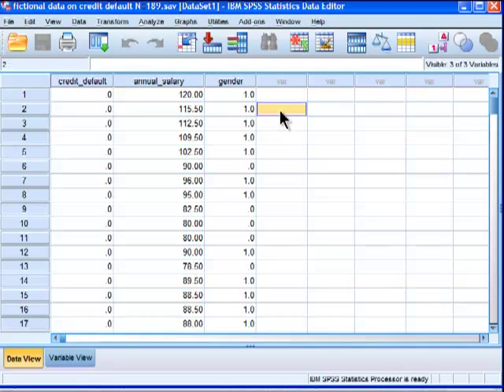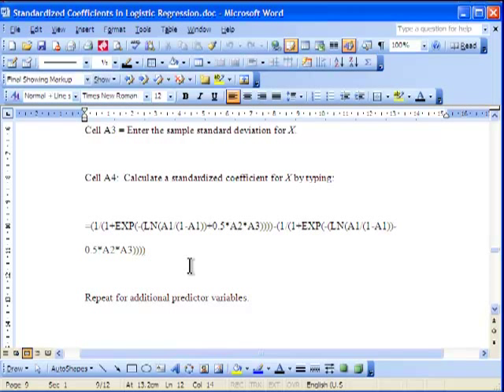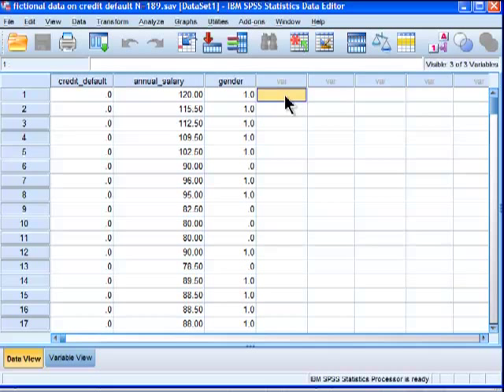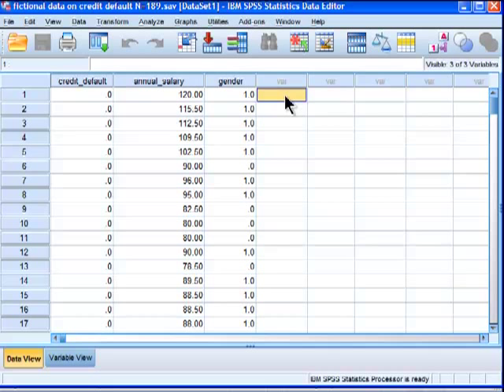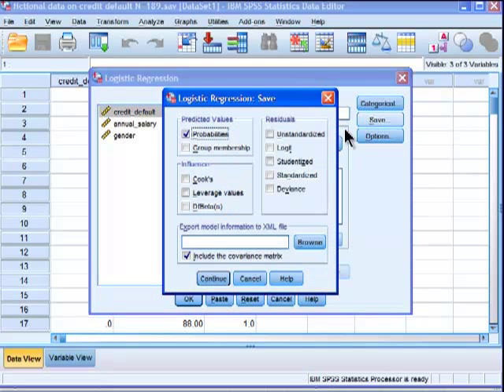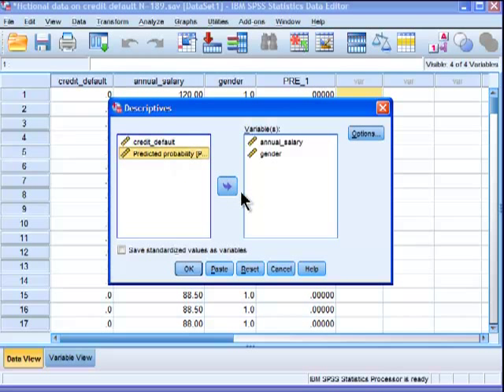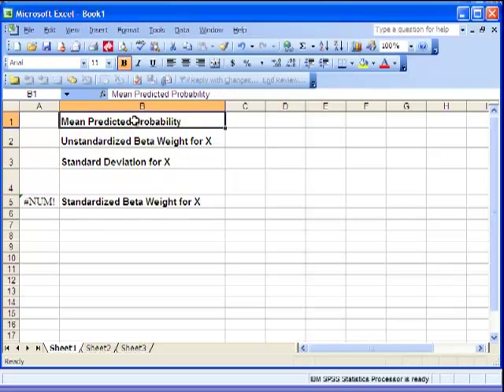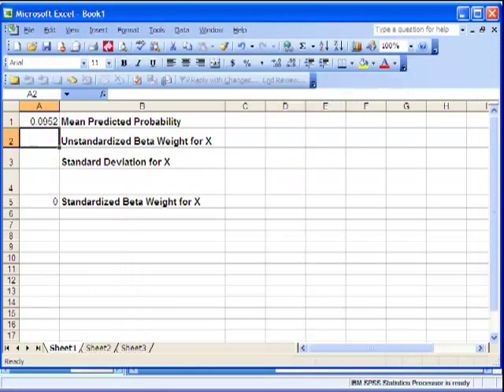Logistic Regression - Standardized Beta Weights (part 1)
In this video, I describe how to calculate semi-standardized beta weights for a logistic regression analysis.